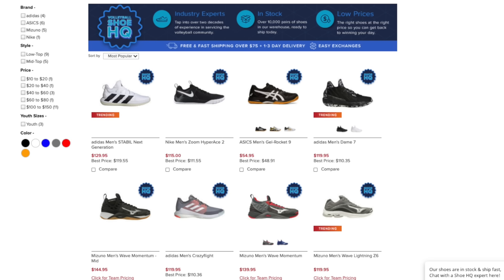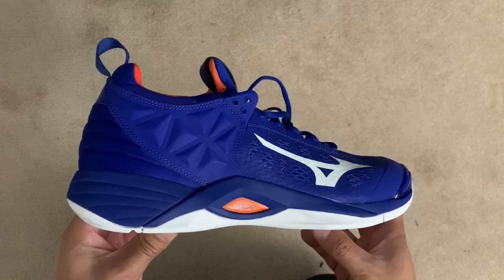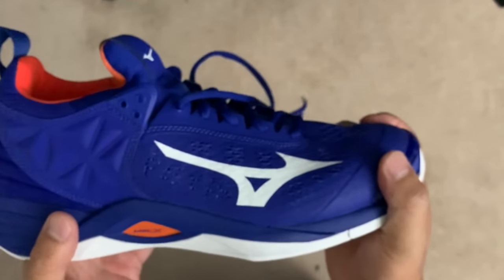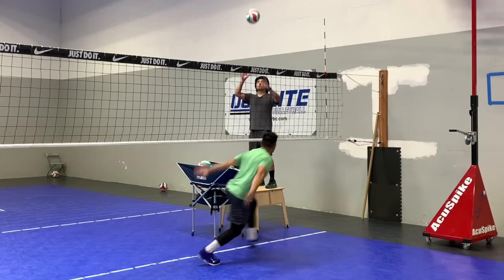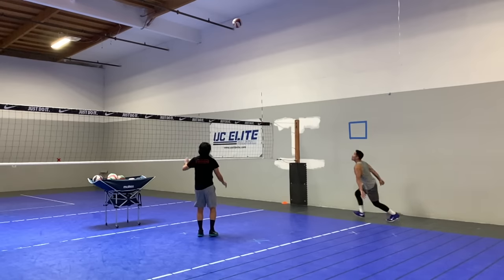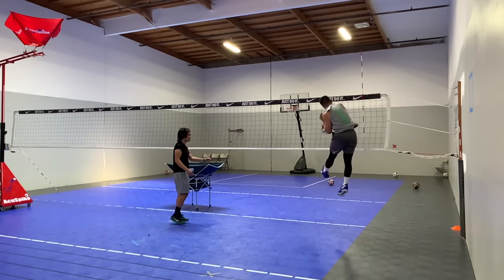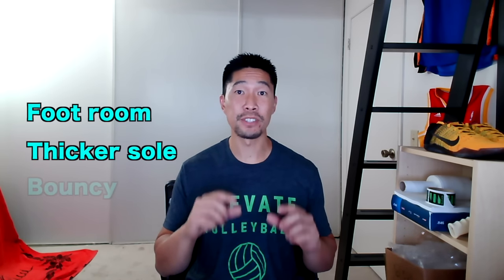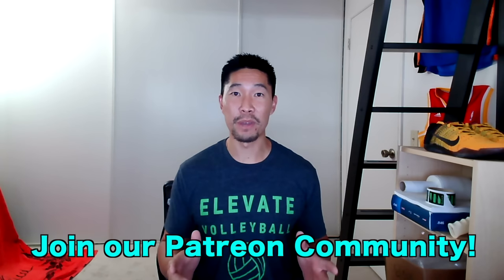Mizuno Wave Momentum Volleyball Shoe Review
Learn about my experience with the Mizuno Wave Momentum Men's Volleyball shoe!  I discuss the comfort level, fit, traction, and performance, and demonstrate certain volleyball skills with this shoe.